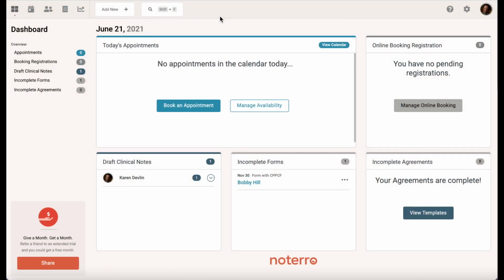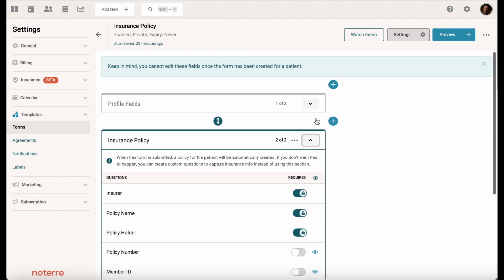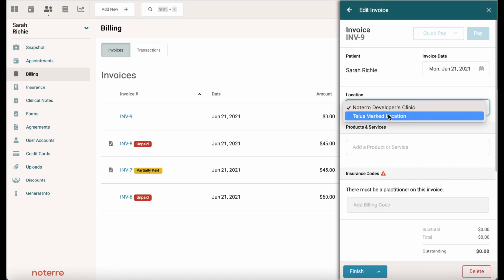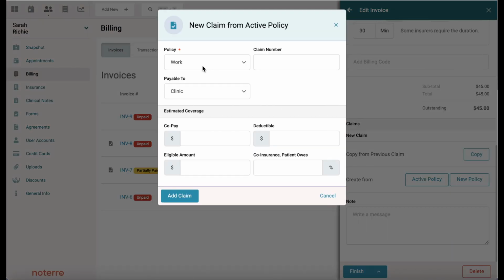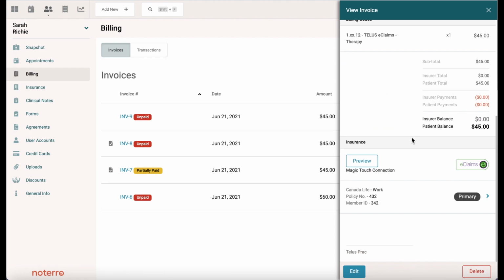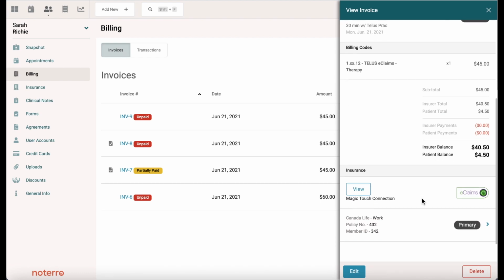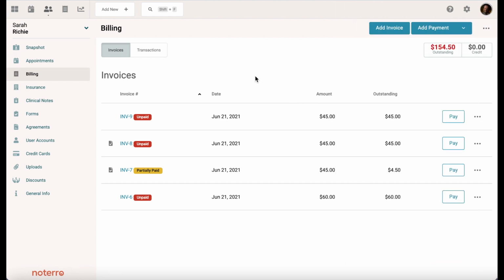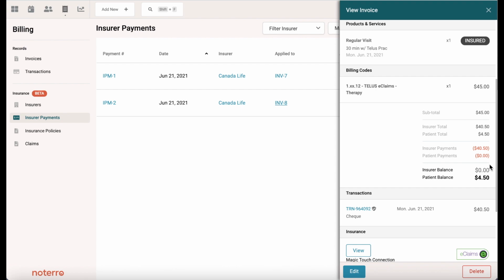Processing Claims with TELUS eClaims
Watch Nick demonstrate how to process insurance claims with Noterro's TELUS eClaims integration.  This applies to Canadian clinics only.  🇨🇦